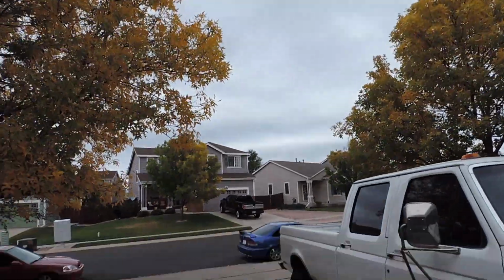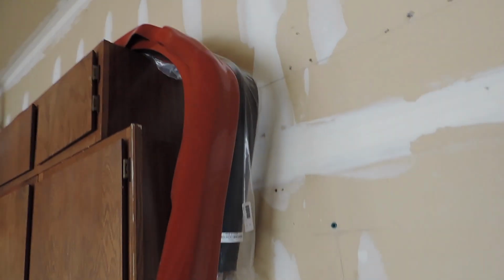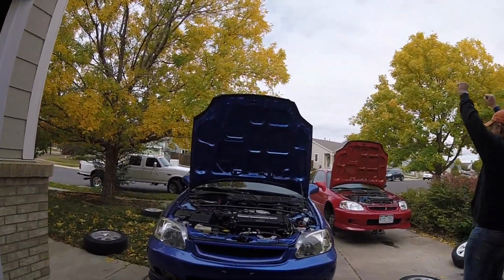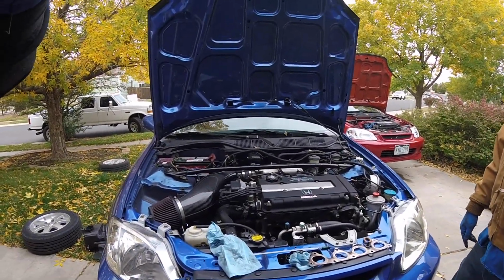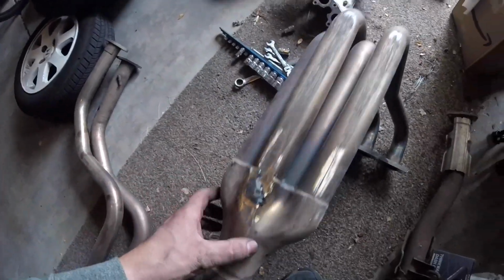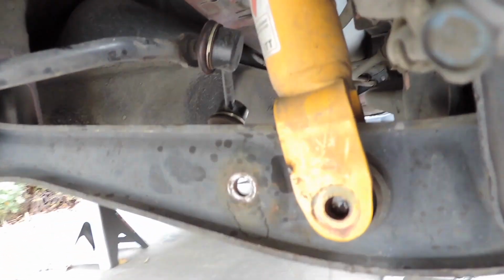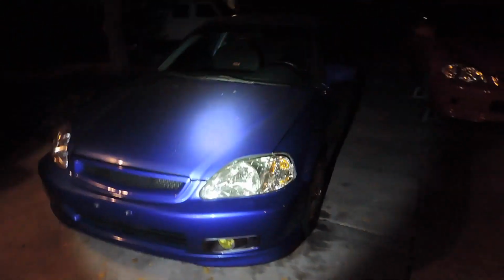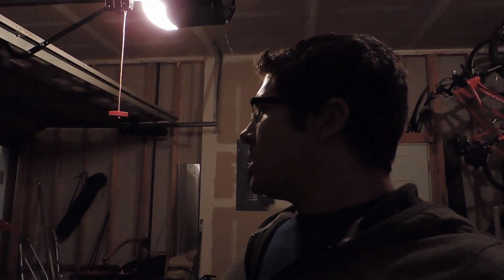EM1 Part Swap Day!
Here are some clips from swapping parts between the old 2000 Milano Red Si and my "new" 2000 Electron Blue Pearl Si! Some of the clips cut off, was having some camera issues that I have since resolved.  Hope you enjoy and more videos on the Si and RS will be coming in the near future!